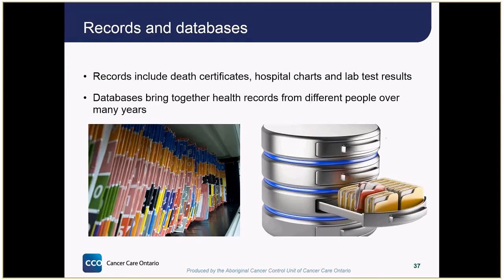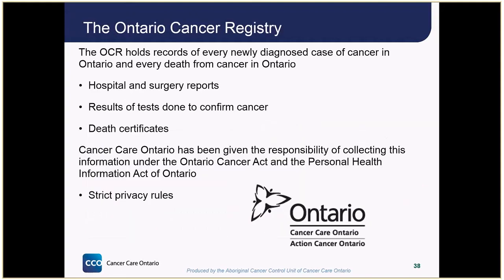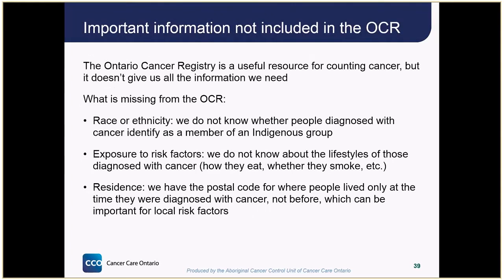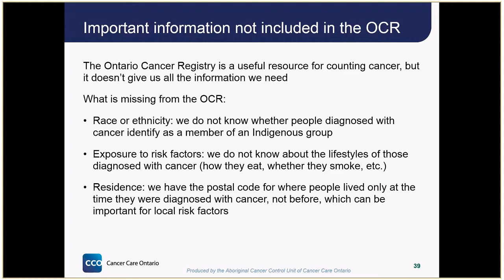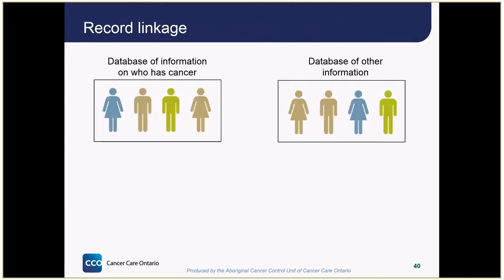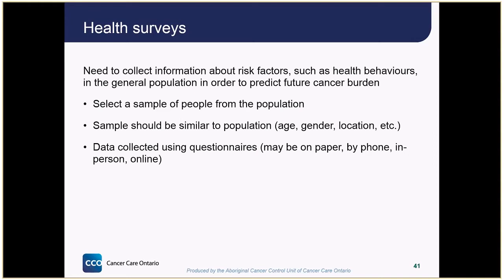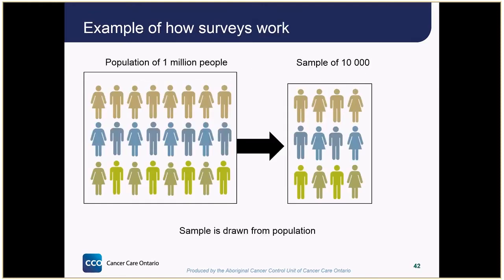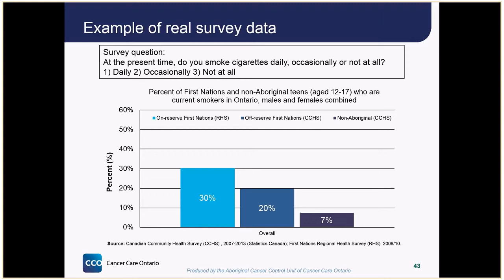How we measure cancer: How we collect cancer information in Ontario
This video is one of a series explaining how cancer is measured in First Nations, Inuit and Métis (FNIM) populations in Ontario, Canada. First Nations, Inuit and Métis planners, policy makers, and health care staff can refer to these videos when they are looking at cancer statistics for their populations and communities.